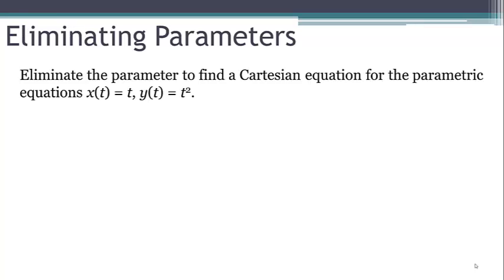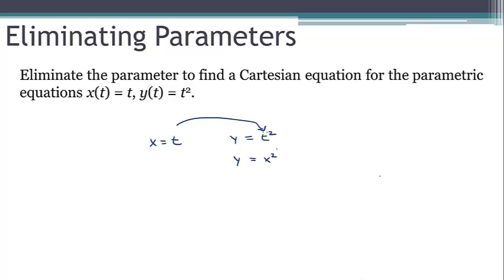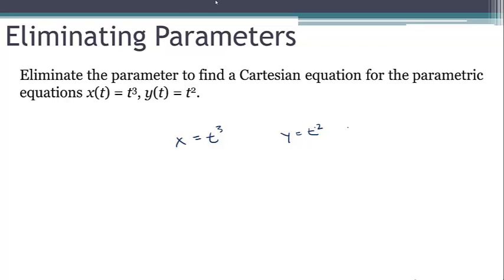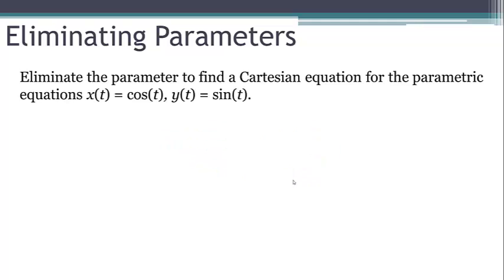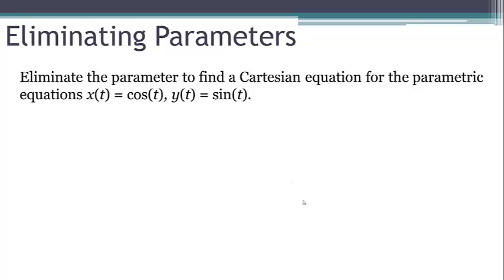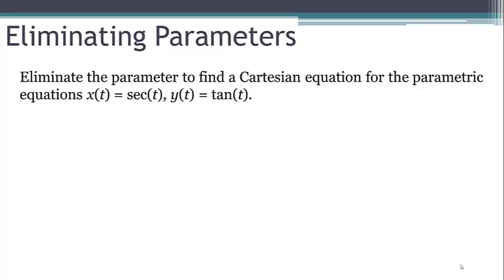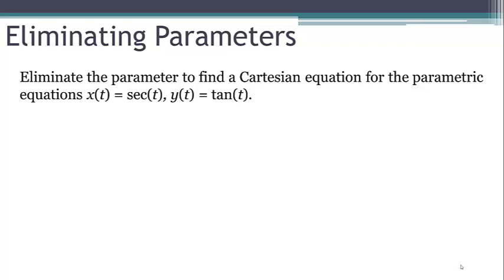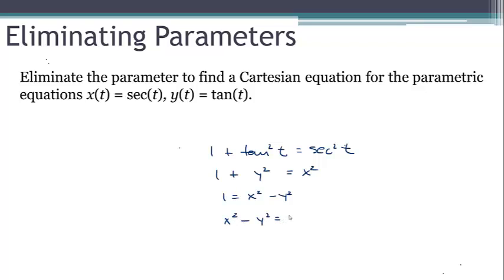Parametric Equations - Eliminating Parameters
Sometimes, it's possible to take a set of parametric equations and combine them back into a standard equation.